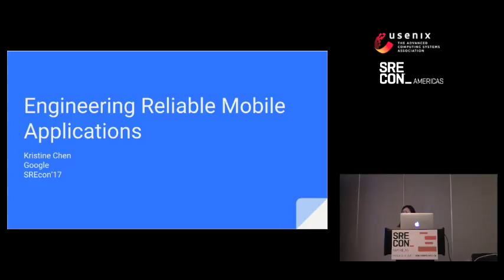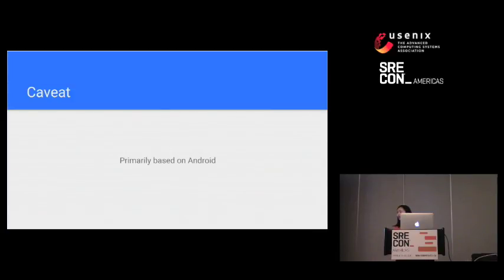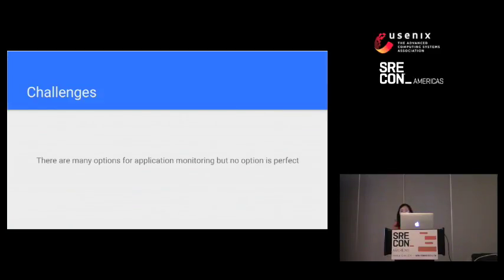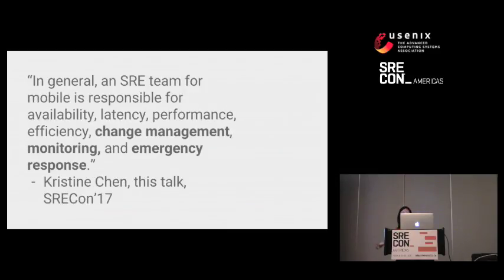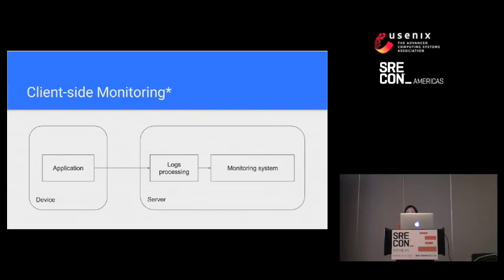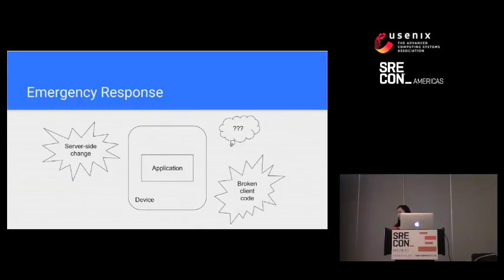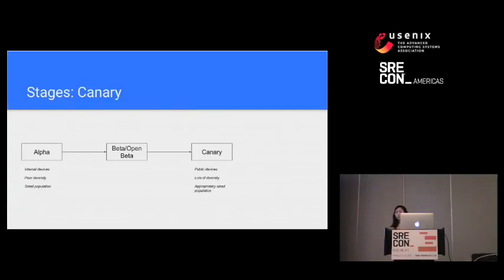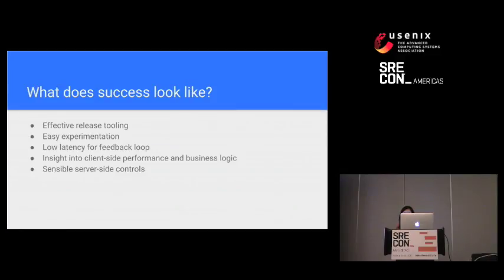Engineering Reliable Mobile Applications - Google - SRECon2017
Kristine Chen, Google
Abstract:
Traditional SRE have accomplished much on the server-side, making global distributed systems and services incredibly reliable. More users are using mobile in their daily lives and it’s increasingly important that SRE think about reliability on the client side. This talk discusses the importance of a shift in focus to mobile applications and what we are doing to move to a world where client code is considered a first-class citizen. Much of the talk will center around Android though many principles can be applied to other platforms as well.